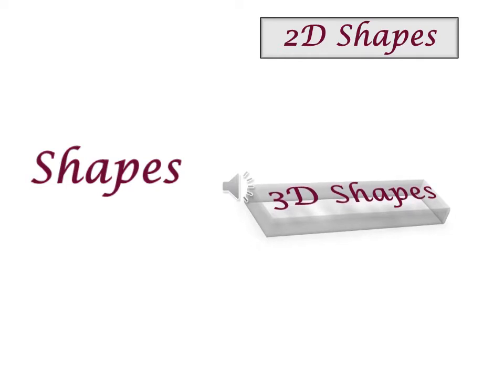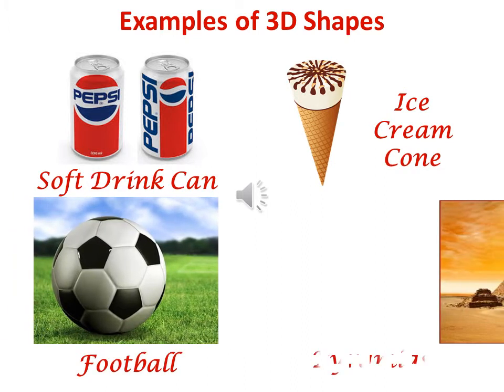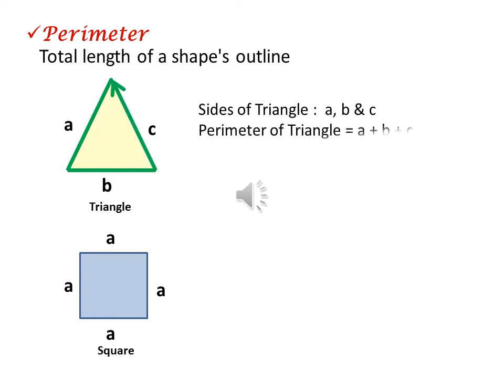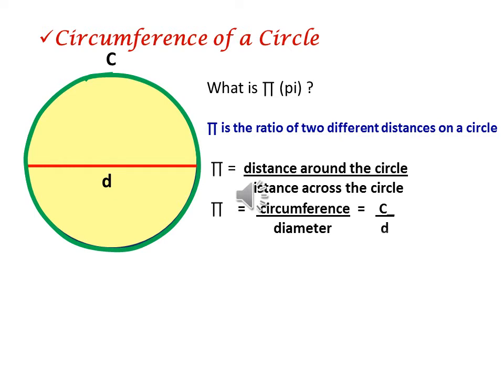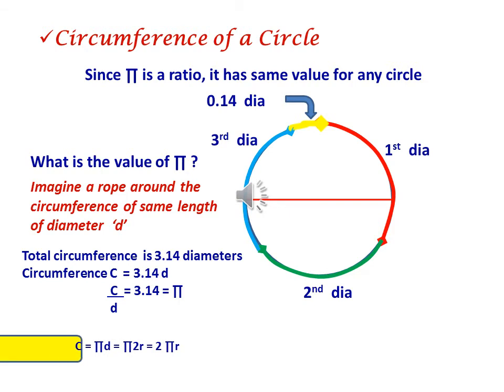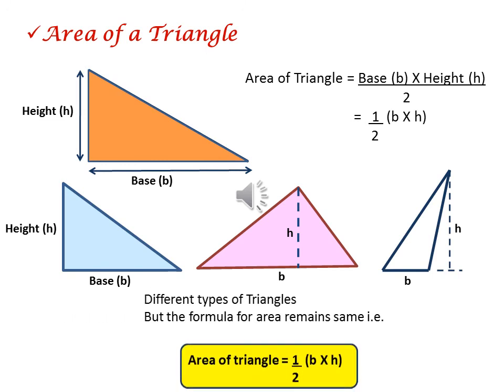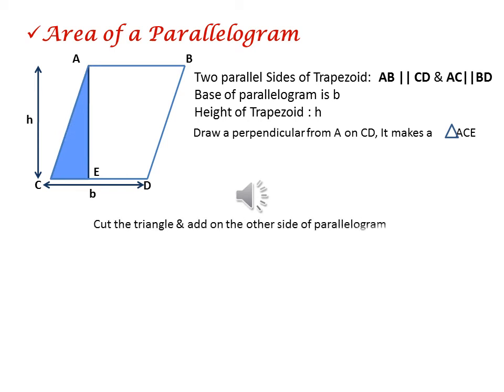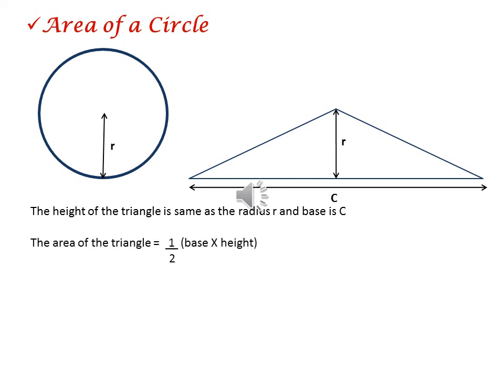Basics of Mensuration-Part 1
Basic concepts of mensuration, 2d and 3D shapes, how to find perimeter and area of circle, square, trapezium, concept of pi.
This video has been explained in simple language. I hope it would help the students of middle school level and aspiring candidates of competitive exams. Best of Luck !